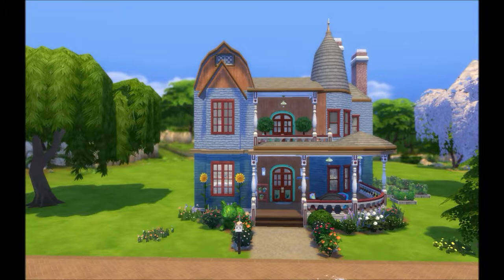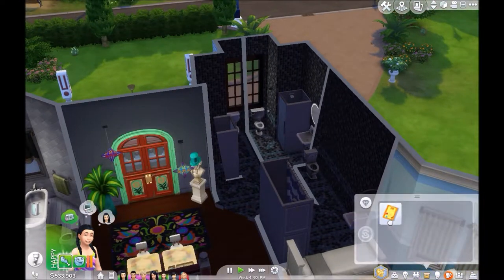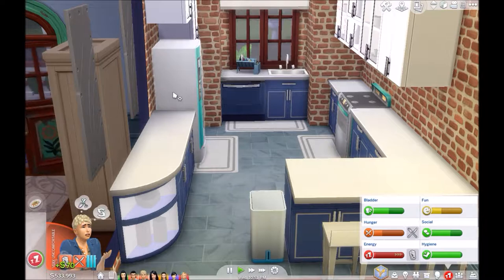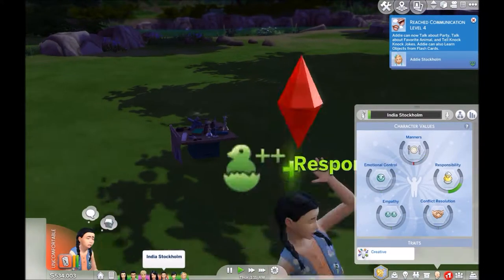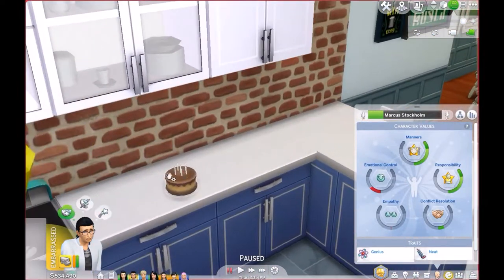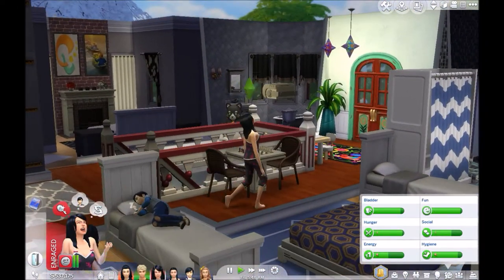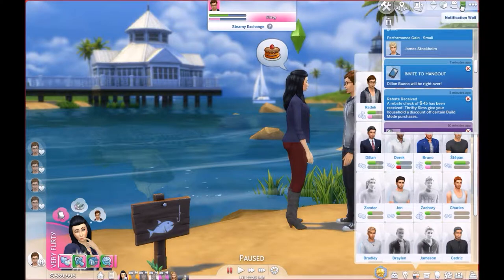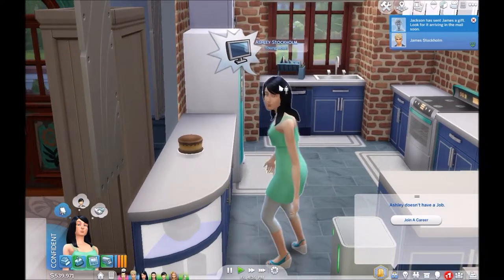Part 152//New House...Again!//100 Baby Challenge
More birthdays, new house, moving them out and some glitches!!

Total Baby Count           62
Tatianna's Children
100 Baby Challenge Lineage List Baby Count 24

Father Child(ren)
Francis Watt Elijah and William 2
Isaiah Hawk Maddison and Kathryn 2
Tyrone Woods Lucas and Fiona 2
Braylen McGhee Mike 1
Cedric Day Noel 1
Jameson Hammond Brady 1
Ryan Gong Ue Henry 1
Charles Vincent Morgan and Kayla 2
Bradley Lorenzo Violet and Connor 2
Jon Kortajarena Garrett 1
Zachary Baughman Colby 1
Zander Hammond Amiya 1
Stephan Baxtrix Marcus and James 2
Bruno Forrester Ashley 1
Bradley Sterling India and Ethan 2
Tim Decker Addie 1
Wyatt Decker Charlotte 1
Radek Wedry

                               Anette's Children
100 Baby Challenge Lineage List Baby Count 38

Fathers Child(ren)
Joaquin Le Chien Kevin and Joey --- 2
Marcus Flex Isaac, Isabella, Ivy --- 3
Don Lothario Jazmin and Dana --- 2
Sergio Romeo Samson --- 1
Paolo Rocca Carson --- 1
Ian Catonzoro Natalia and Alessandro - 2
Taylor Masson Heidi and Camila - 2
Malcolm Landgraab ---          Daphne                          ---   1
Christian Barragan Danny and Lyric 2
Blake Gates Andy and Alycia 2
Reese Schaefer Norah and Adrianna 2
Chad Kimbrough Joy and Bethany 2
Dale Herr Ross 1
David Benet Milo and Diego 2
Emitt Heart Justin and Amber 2
Randy O'Neill Haley and Mya 2
Trever Vela Sarina and Lilly 2
Jace Heart Aaron and Olivia 2
Gi Chun Jackson 1
Jax Andrade Sophie and Reagan 2
Su Petter Lydia and Tatianna 2

Where I got my intro is at this Link!